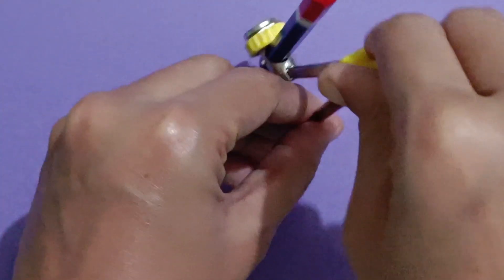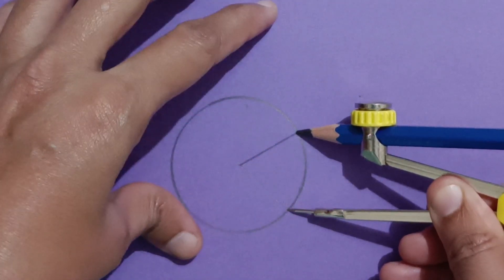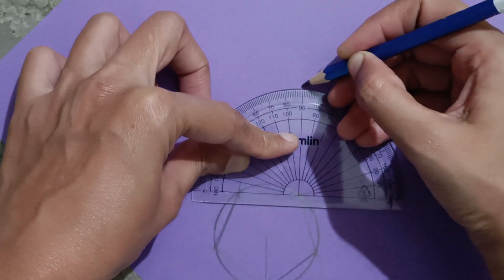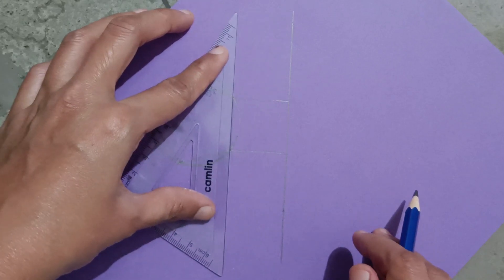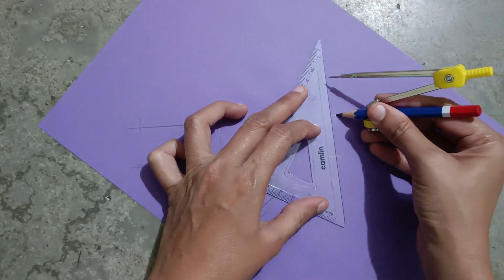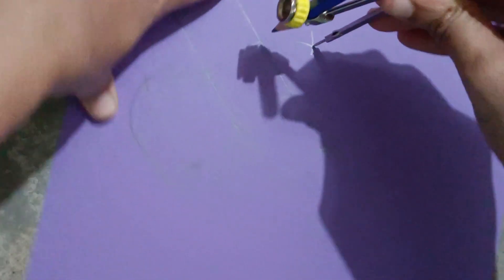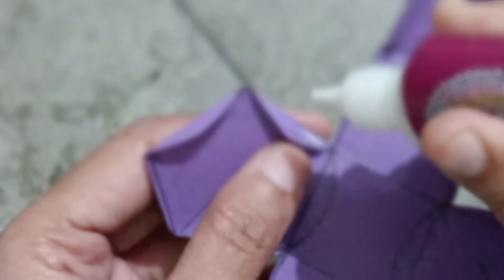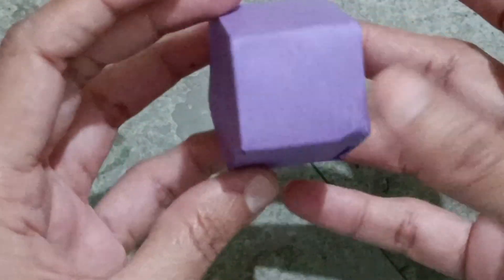How to Make Pentagonal Prism Maths 3D Shape Model | Maths Project/ Activity | Mathematics | Geometry